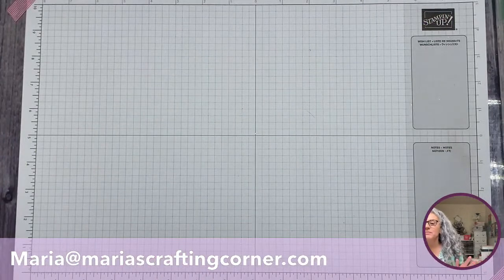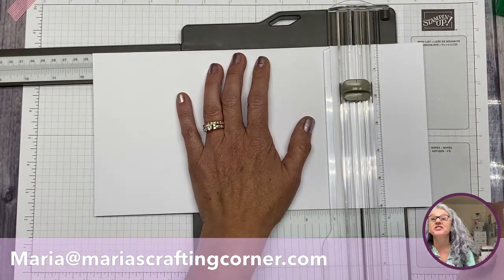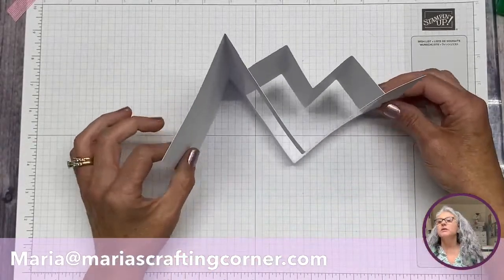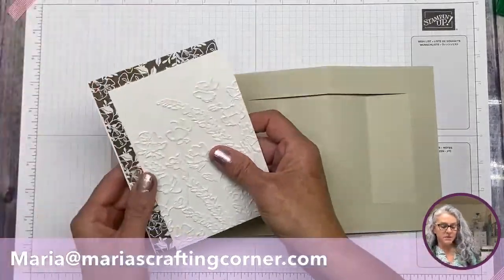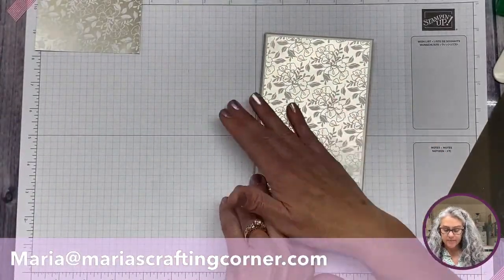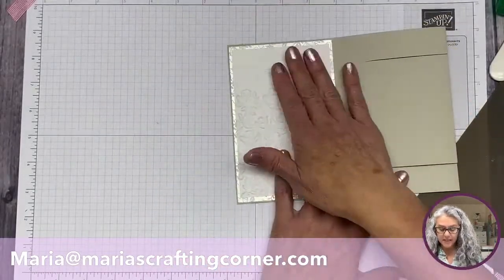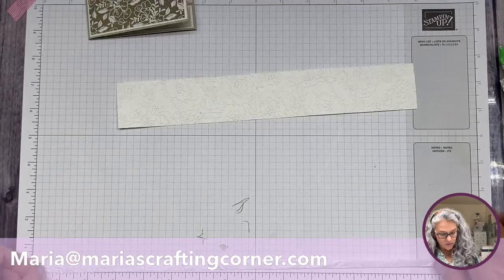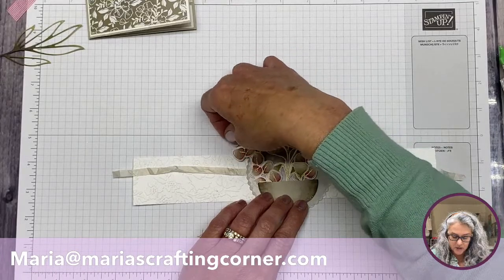Beautiful tri-shutter card variation.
This is a new version of the thi-shutter card, and I think it is beautiful, with endless possibilities.
Measurements:
Cardbase 6" x 12"
Front of the card
1 piece of  measuring 3-7/8" x 5- 7/8”.
1 piece of designer series paper measuring 3-3/4" x 5- 3/4”.
Inside of the card
1 piece of  measuring 3-7/8" x 5- 7/8”.
1 piece of designer series paper measuring 3-3/4" x 5- 3/4”.

2 pieces of  measuring 3-7/8" x 5- 7/8”.
2 pieces of designer series paper measuring 3-3/4" x 5- 3/4”.
These four pieces will be cut in a special way. Although I will do my best to describe this, feel free to use the video to assist.

4 pieces of cardstock measuring 1-3/8” x 3-7/8”
4 pieces of designer series paper measuring 1-1/4 x 3-3/4”

Come over to my crafting corner and let’s stay in touch